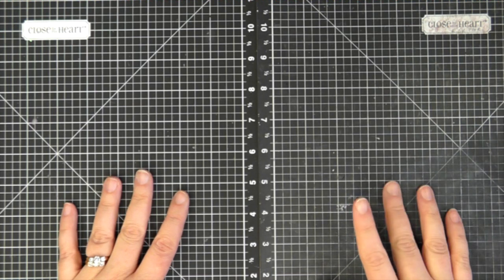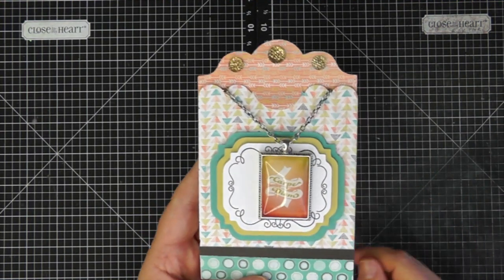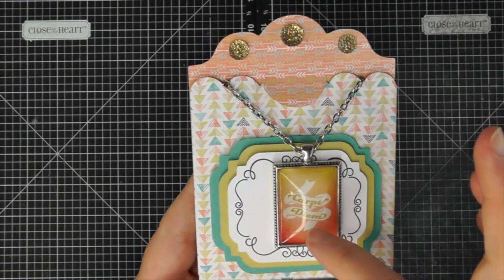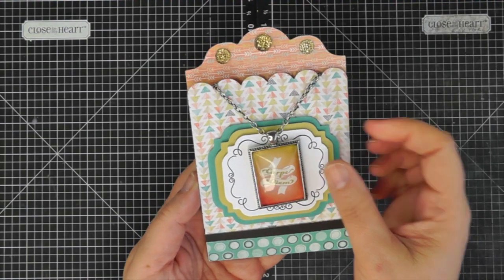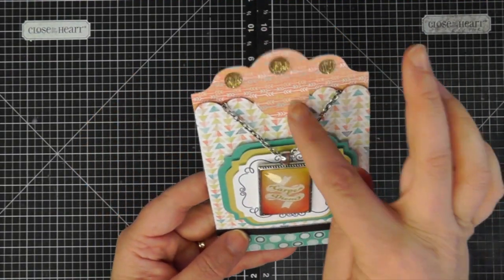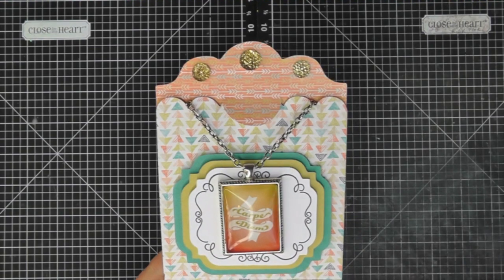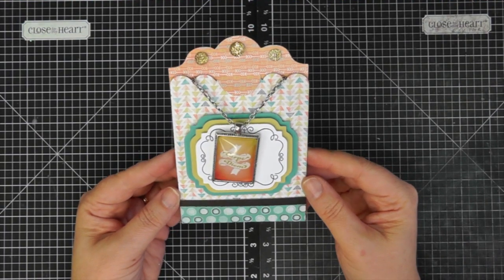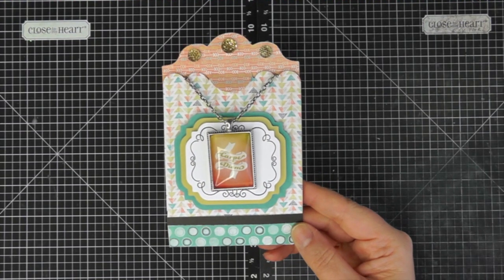Close To My Heart | Chalk it up necklace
Here is a super quick video on how I uses the Close To My Heart Artiste Cricut Cartridge to create this holder for our necklaces when you are giving them away as a give.

Kathy :)